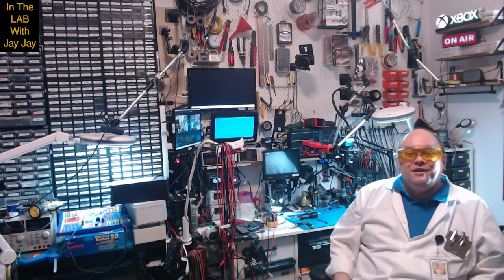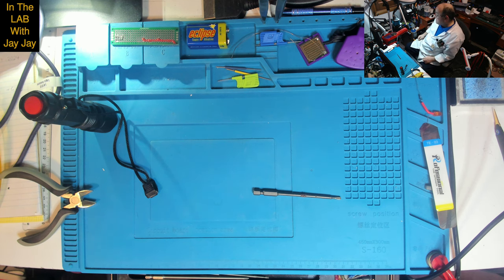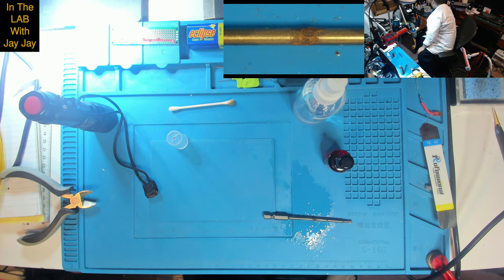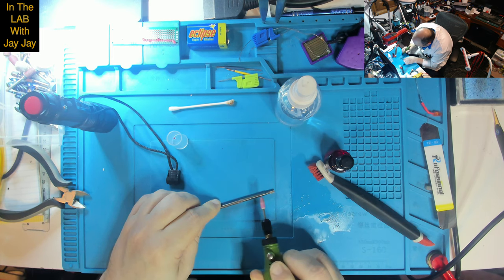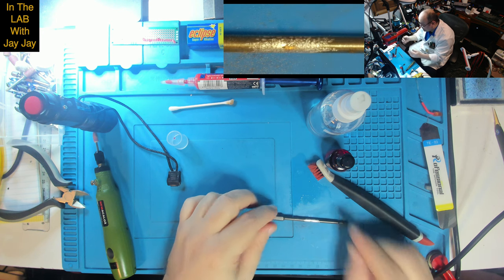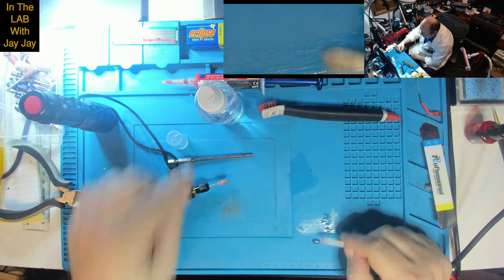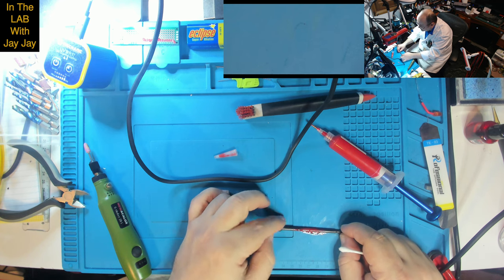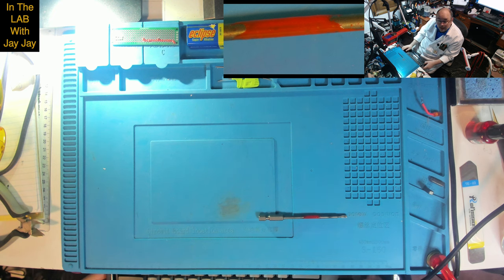Interlude #6: Fixing Corrosion on T15 Torx Bit | Learning Electronics In The Lab With Jay Jay